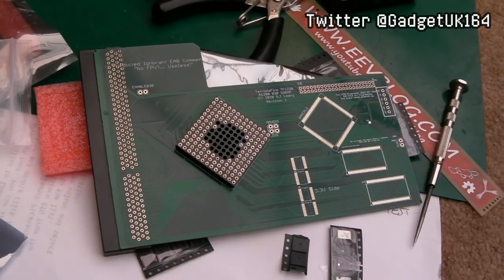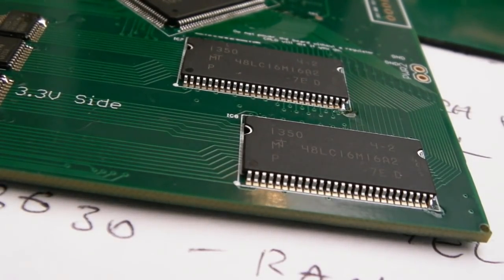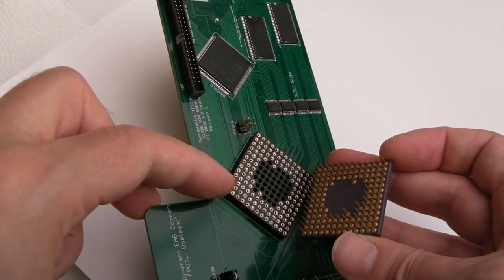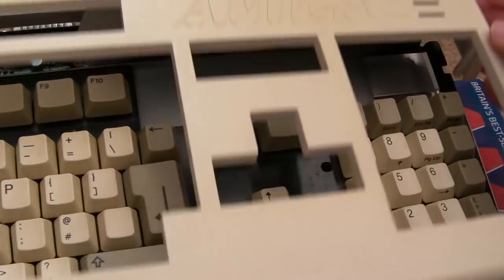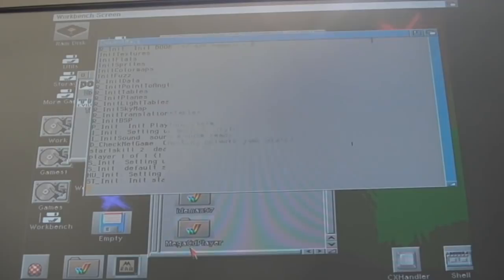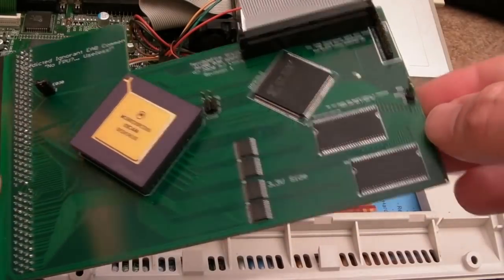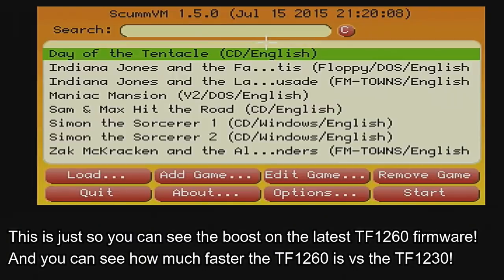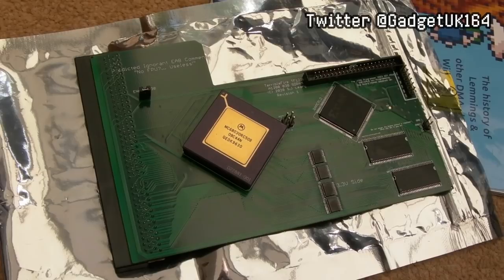Commodore Amiga TF1230 - A1200 030 Accelerator & TF1260 Firmware Update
A short video where I build and test the beta version of the TF1230.  This is a new amazing 68030 accelerator from Stephen Leary (TerribleFire).  Also in this video are some benchmarks and testing of the updated TF1260.  You can now build the TF1230 or TF1260 yourself!!!